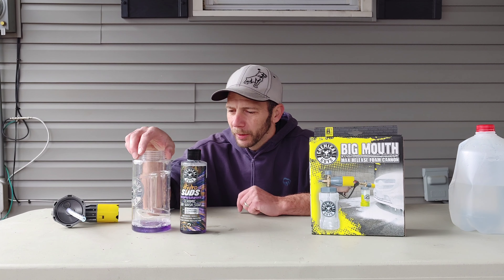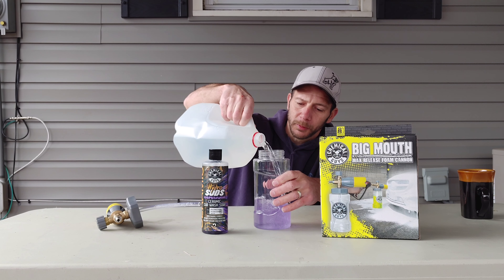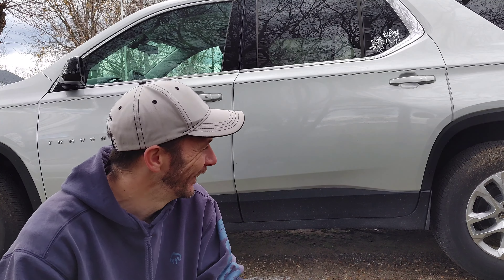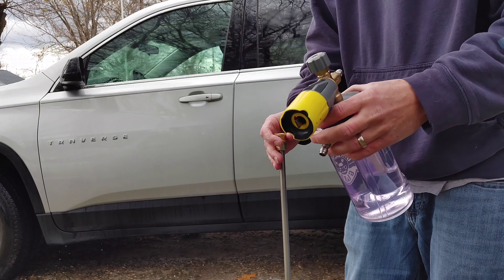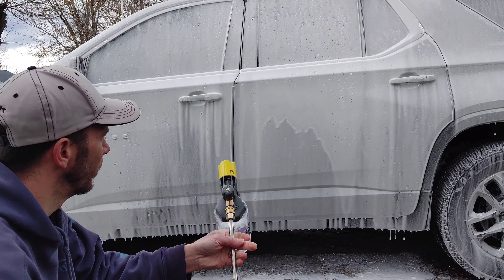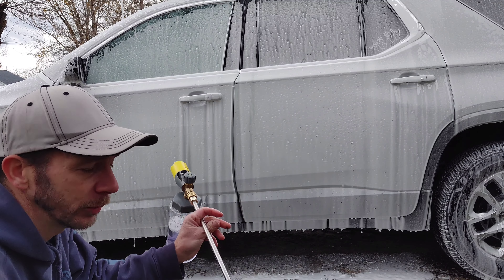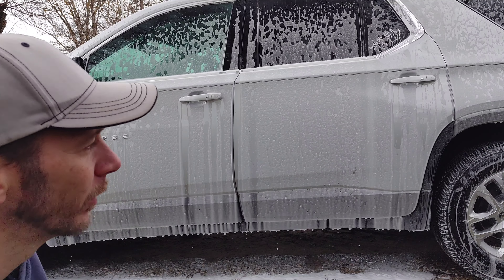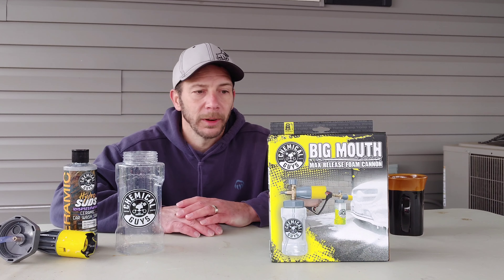Chemical Guys Foam Cannon Test & Review, Car Wash Product